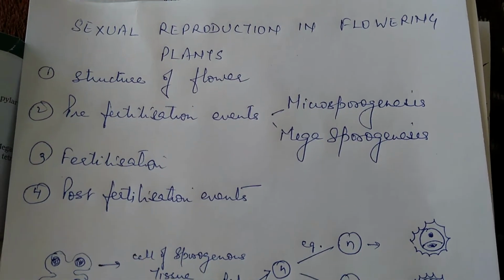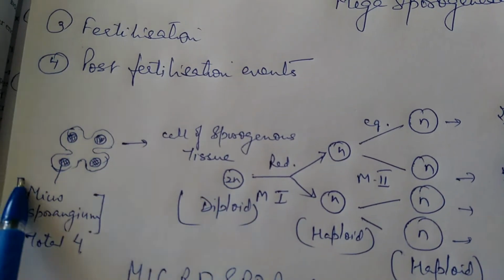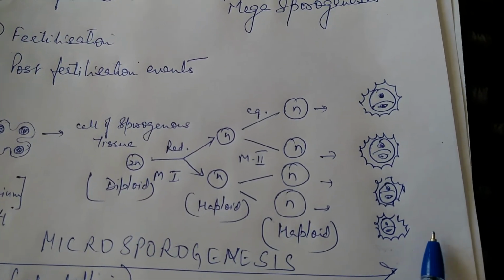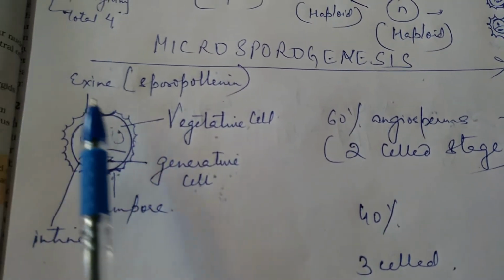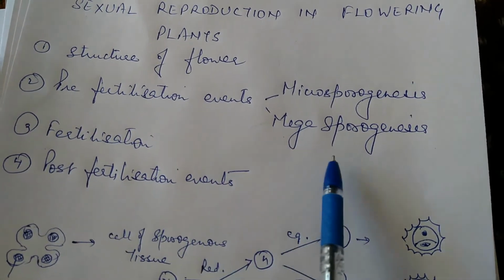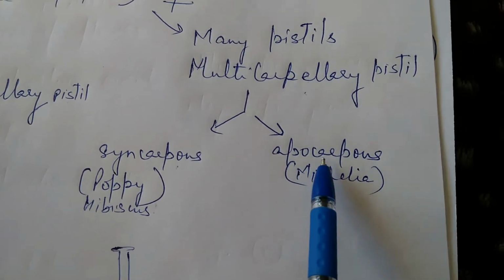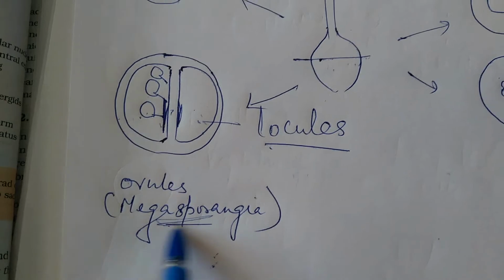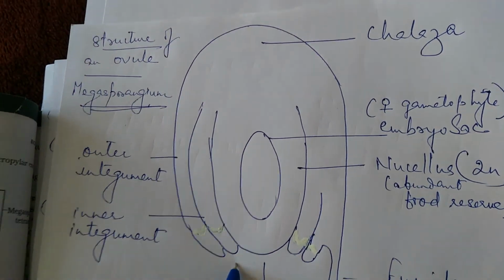CLASS 12 BIOLOGY CHAPTER 2 PART 2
REPRODUCTION OF FLOWERING PLANTS PART 2